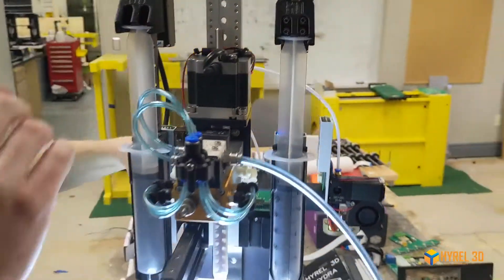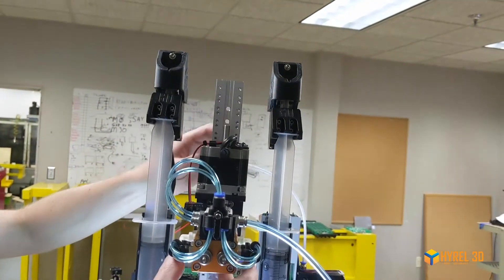Hyrel DMH-2 Setup Details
How to set up the Hyrel Dynamic Mixing Head.